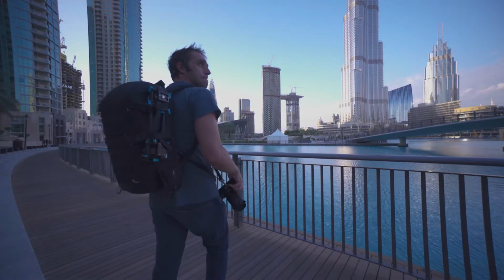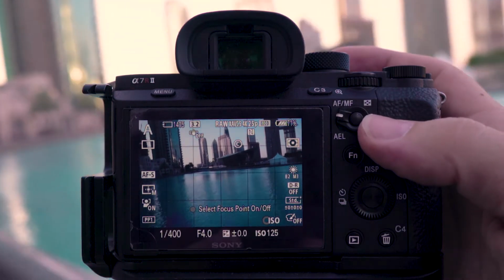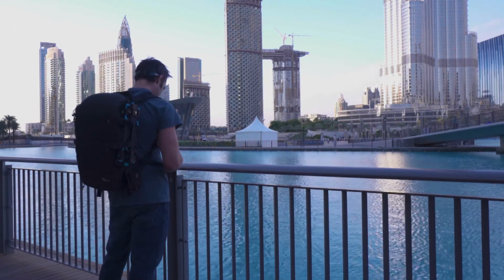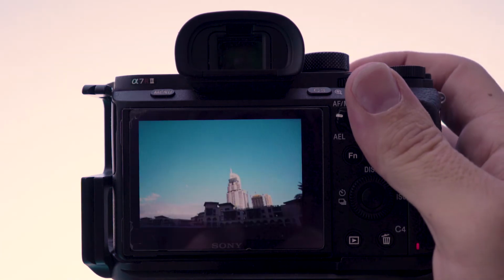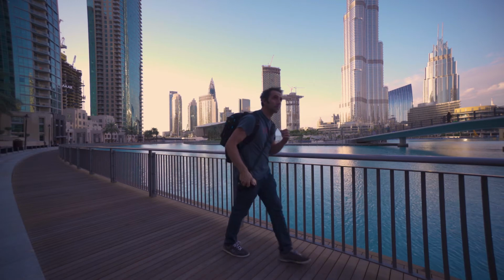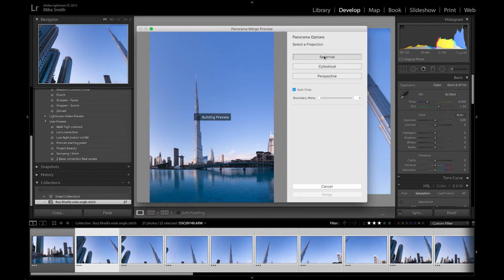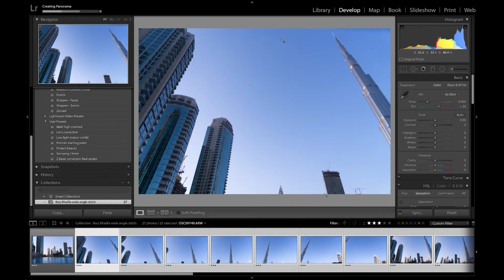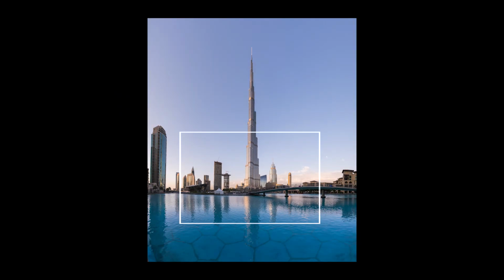Super wide photos with a kit lens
This week I show you how to shoot super wide photos with a kit lens.

Sometimes when I am out shooting photos, I need a wide lens but don't have it with me, so with these techniques in this photo tutorial, you'll be able to get around this by stitching the image together in Lightroom.

Thanks

Mike